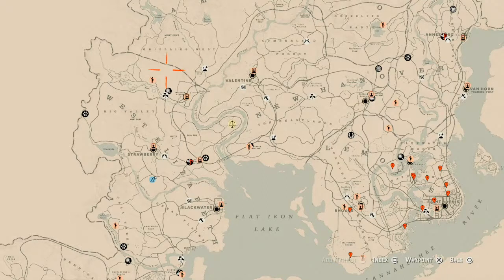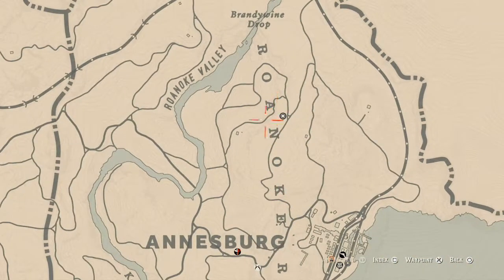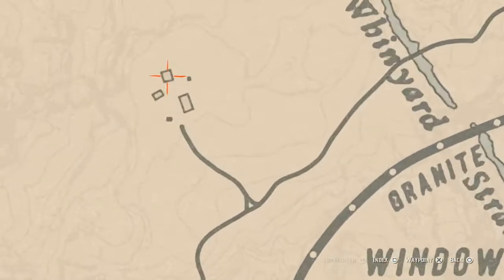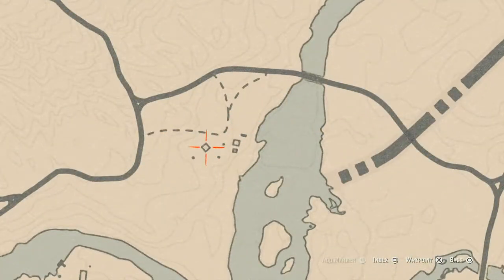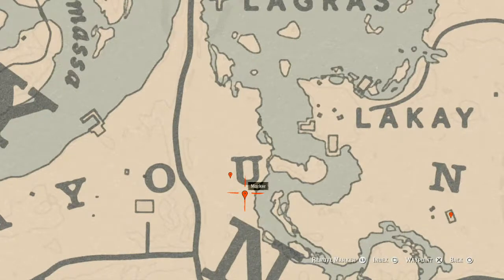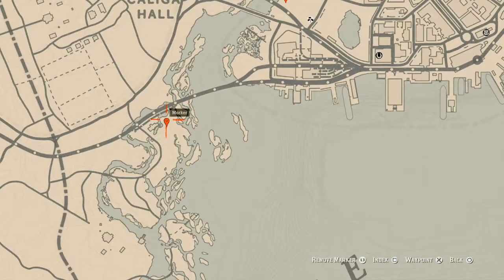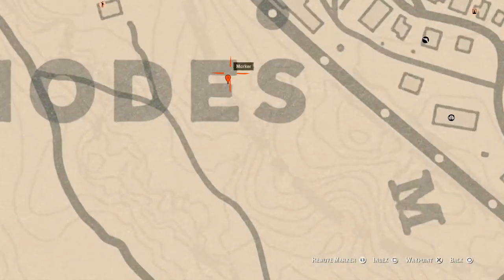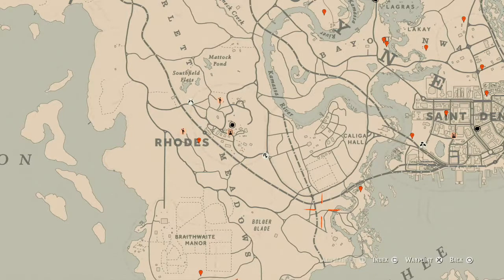Red Dead Redemption 2 Daily Cycle Update For April.17th 8pm EST until April.18th 8pm EST